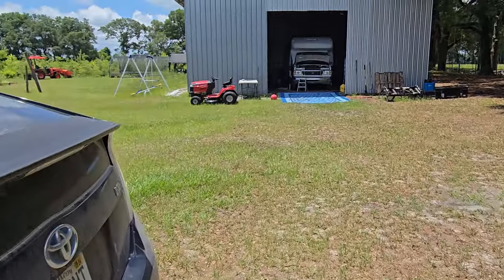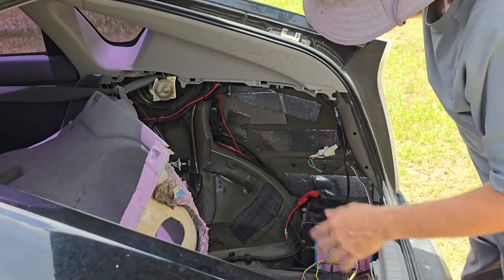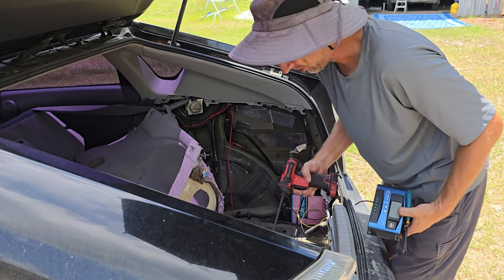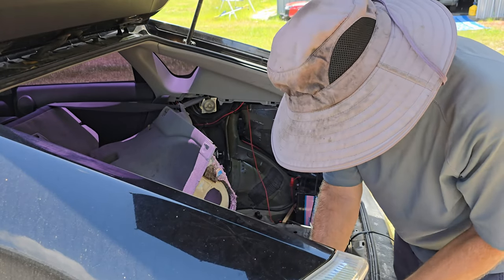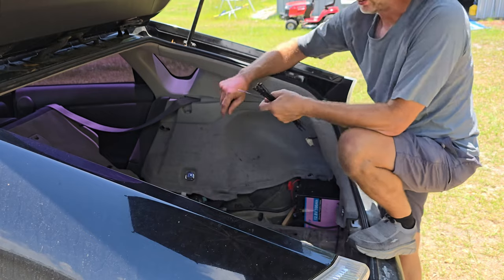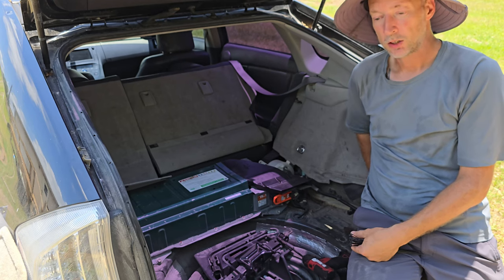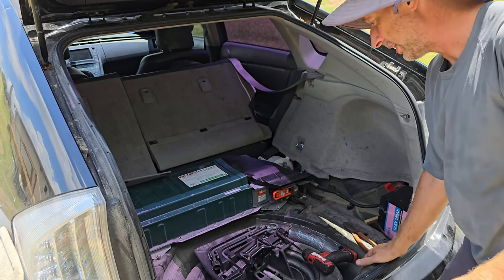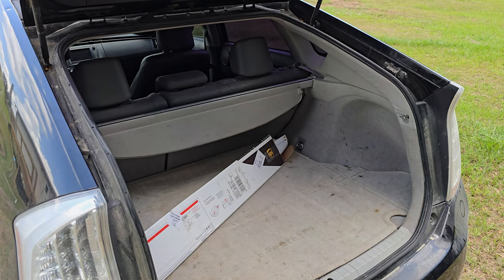Let's talk HYBRID batteries.....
Talking about what went wrong, why it happened, and some in depth talk about Prius battery and charging systems.